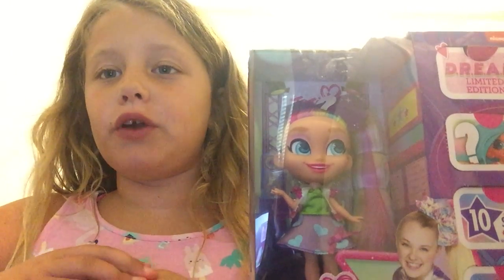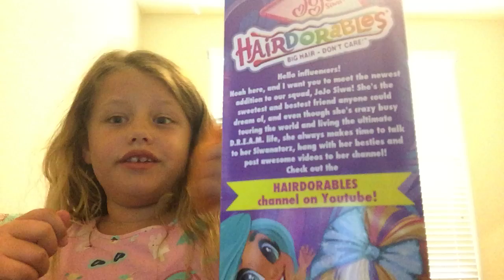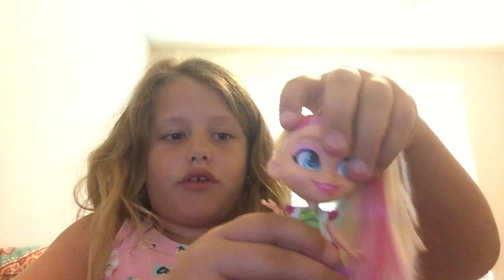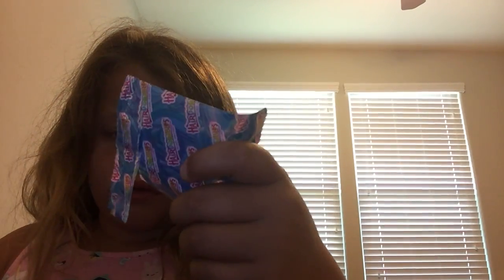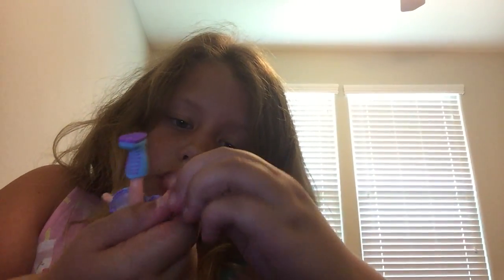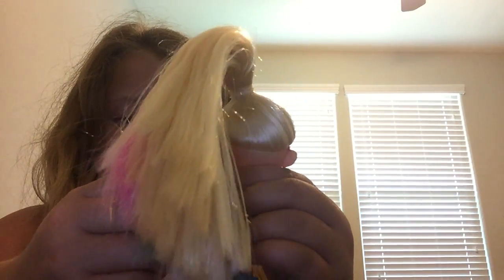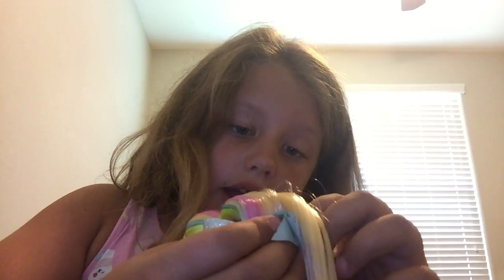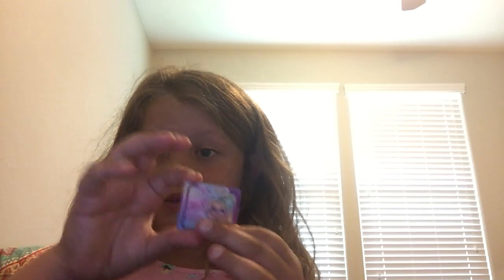JoJo Siwa Hairdorables Unboxing!!!